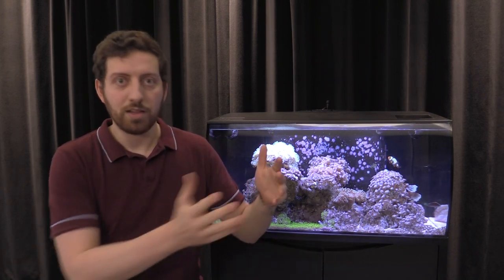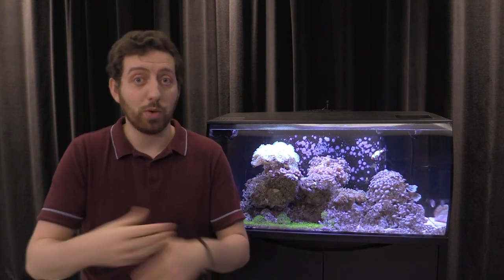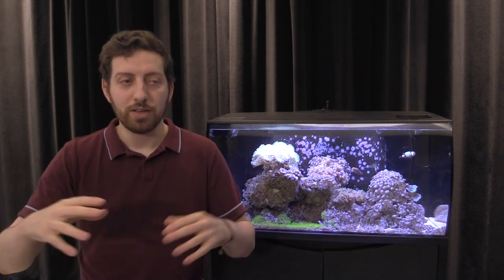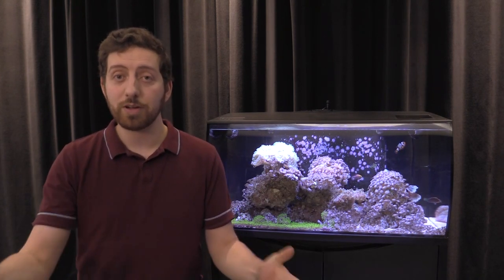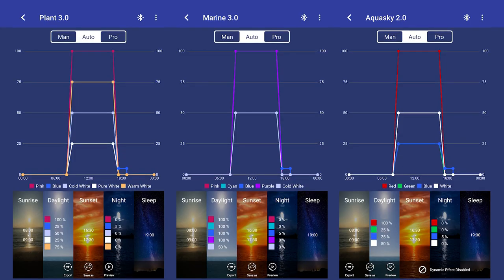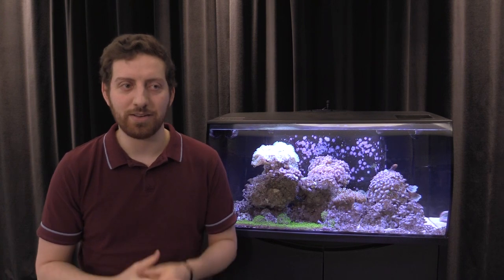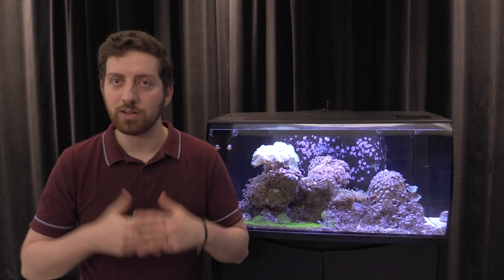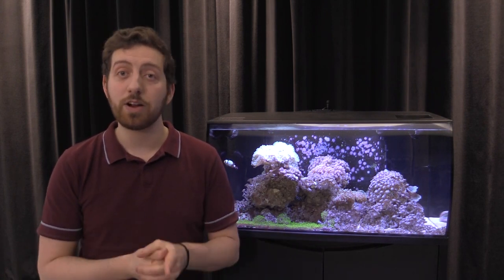What Light Settings Should I Use? | Fluval Bluetooth LEDs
Looking for the best light settings for your Plant Spectrum, Marine Spectrum, or Aquasky 2.0 Bluetooth LED? Look no further!